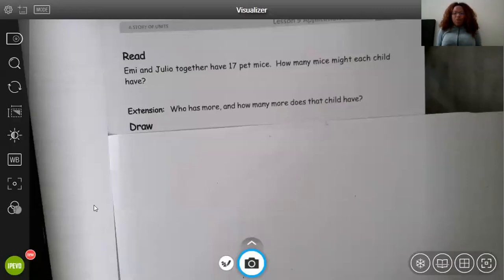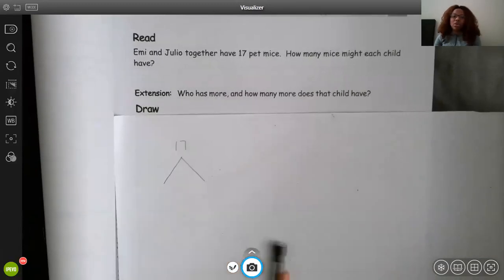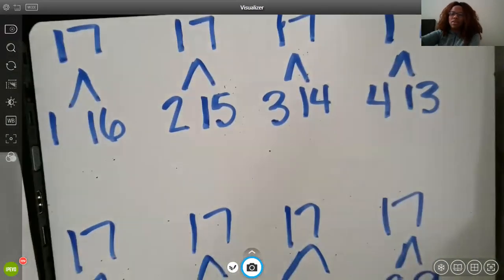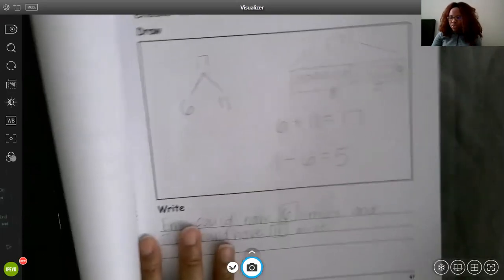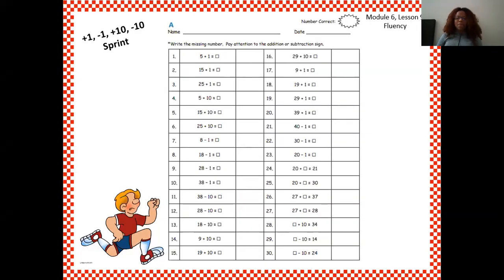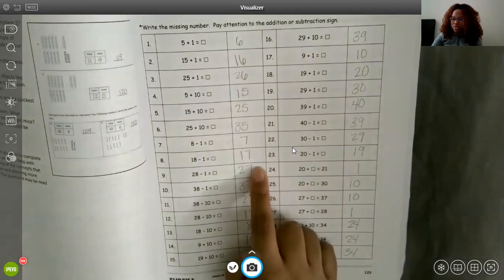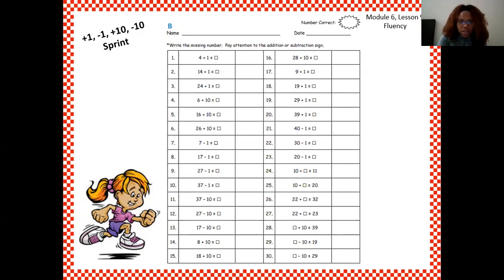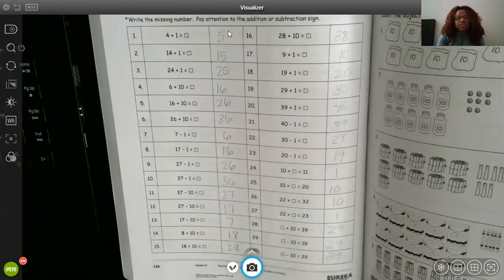1st_MathFluency_May 7